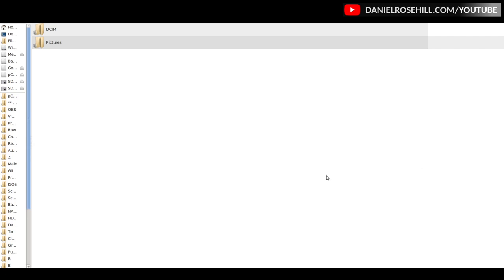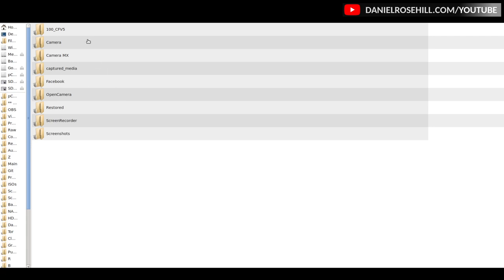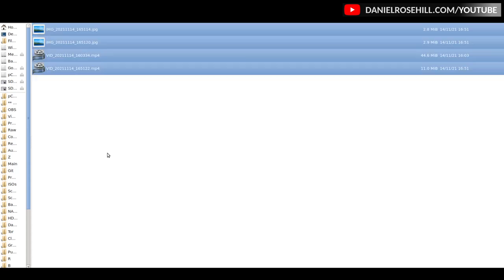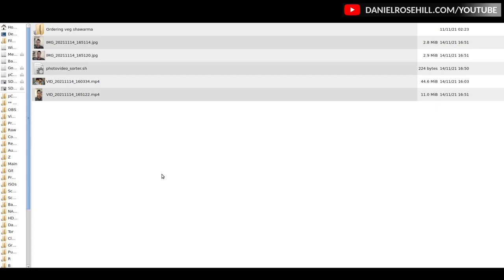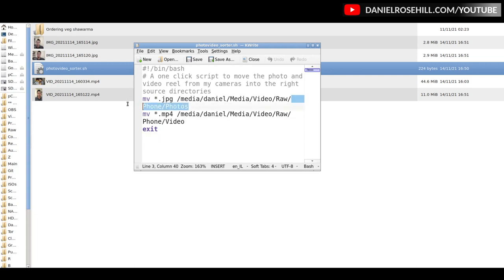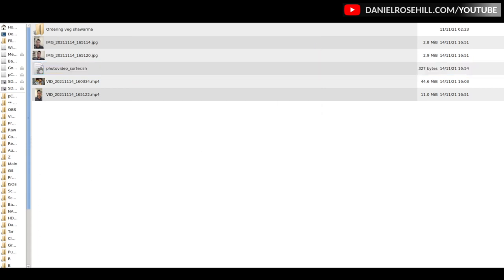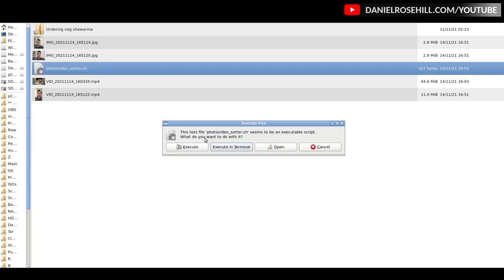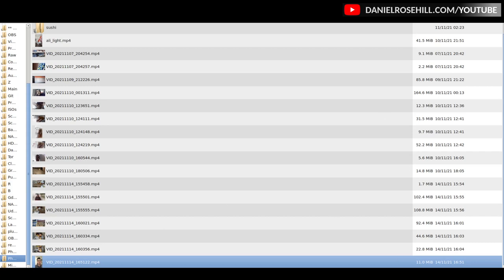A Simple Two Line Bash Script For Sorting Photos And Videos | Ubuntu Linux How-To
A very simple two line Bash script for automatically sorting photos and videos from a common directory into different folders on your Ubuntu Linux computer.

== Production notes ==*

Camera:
Audio:
Stabilization:
Lighting:
Postproduction:
Other notes: